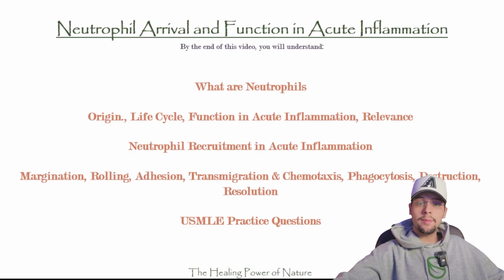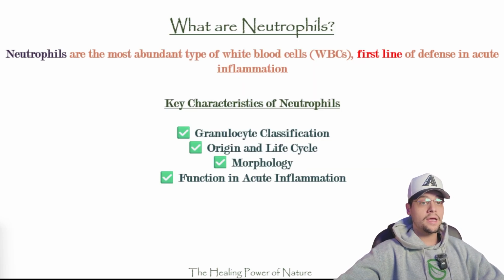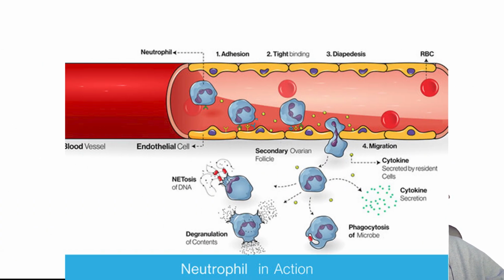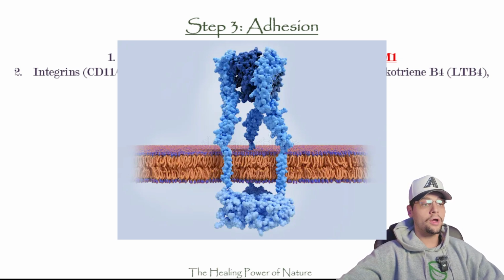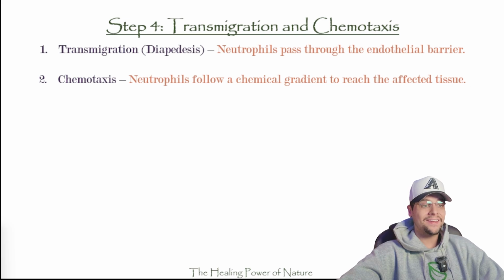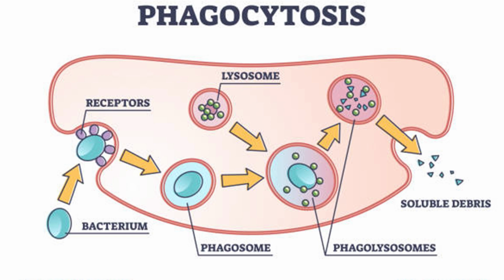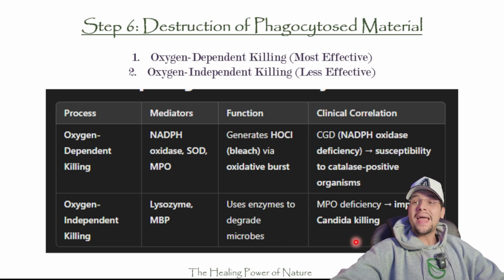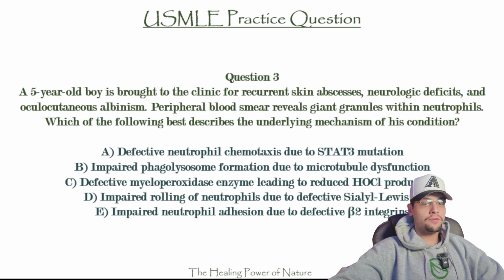🩸 How Do Neutrophils Kill Bacteria? 🔬 Inside Your Immune System's First Line of Defense! 🦠 Pathology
🩸 How Do Neutrophils Kill Bacteria? 🔬 Inside Your Immune System’s First Line of Defense! 🦠 (Ultra HD 3D)

Neutrophils are your body's first responders in the fight against infections! In this video, we take a deep dive inside the bloodstream to see how neutrophils migrate, attack, and destroy bacteria using their powerful immune mechanisms. 🚀

🔥 What You’ll Learn in This Video:

What Are Neutrophils? 🧐 Learn why these immune cells are so important for fighting off infections and keeping you healthy.

How Do Neutrophils Move? 🏃‍♂️ They don’t just float around! Neutrophils follow a step-by-step process to reach infection sites:

1️⃣ Margination – They move to the edge of blood vessels when inflammation starts.

2️⃣ Rolling – Like “speed bumps,” selectins slow them down.

3️⃣ Adhesion – Neutrophils stick to the vessel wall using integrins (CD18).

4️⃣ Transmigration & Chemotaxis – They squeeze through the vessel wall and follow chemical signals (IL-8, C5a, LTB4) to the site of infection.

5️⃣ Phagocytosis – They “eat” bacteria, using opsonins (IgG, C3b) to make the process more effective.

6️⃣ Destruction of Pathogens – They kill microbes using oxidative burst (HOCl, or “bleach” production) or enzymes like lysozyme and major basic protein (MBP).

7️⃣ Resolution – After the job is done, neutrophils undergo apoptosis, and macrophages clean up the mess.

🔬 High-Yield Memory Tips:

“18-wheeler can’t stop” → LAD-1 (CD18 defect) = impaired adhesion, recurrent infections, delayed umbilical cord separation

“No NADPH oxidase = No NBT blue” → CGD (Chronic Granulomatous Disease) = increased risk of catalase-positive infections

“Chediak = Chunky granules, Albinism, Neuropathy” → Chediak-Higashi Syndrome (defective phagolysosome fusion)

“Mopping up with IL-10 and TGF-β” → Macrophages resolve inflammation

🛑 Why This is Important:

Neutrophil dysfunction can lead to serious immunodeficiencies, including:

Leukocyte Adhesion Deficiency (LAD-1 & LAD-2) → Neutrophils can’t exit the bloodstream = recurrent infections with NO pus!

Chronic Granulomatous Disease (CGD) → Can’t generate superoxide (O₂⁻) = susceptible to catalase-positive organisms (e.g., Staph aureus, Aspergillus, Nocardia).

Chediak-Higashi Syndrome → Neutrophils have giant granules and are unable to properly kill bacteria = severe infections, albinism, and neuropathy.

📲 Follow me for more content:

X (Twitter): @THpowerofnature